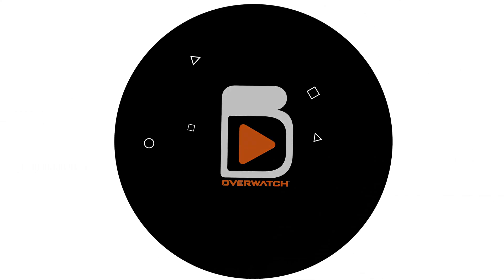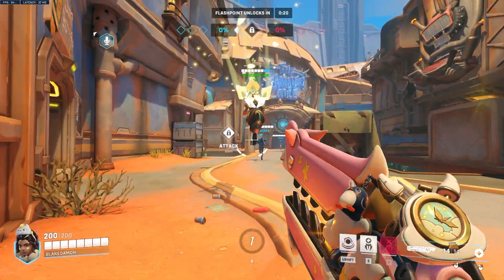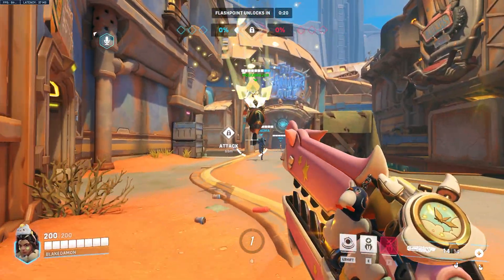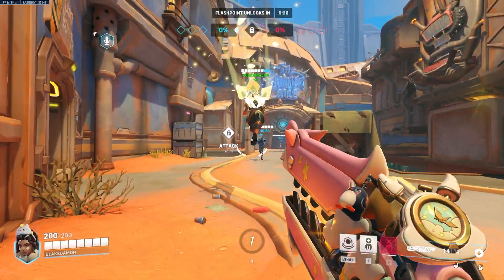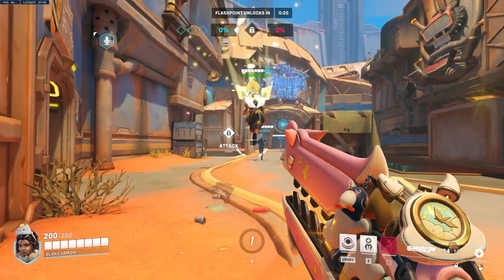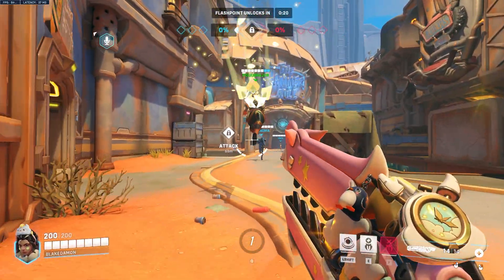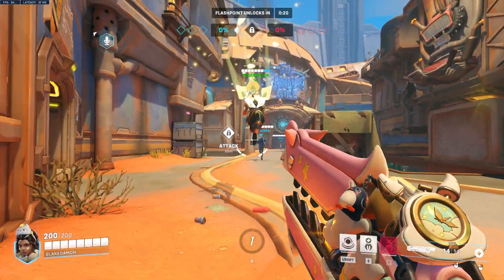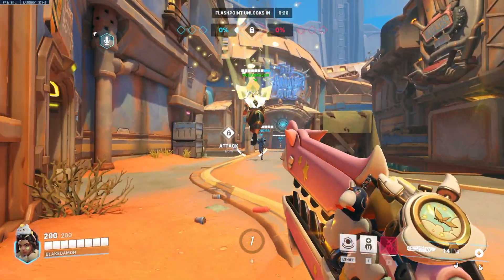Illari: My 1st game with Illari | Overwatch 2 Illari Gameplay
This was a 1st: 1st time playing Illari and 1st time playing Flashpoint. It was all very confusing, and I felt lost most of the game, but despite that, we won ... somehow.